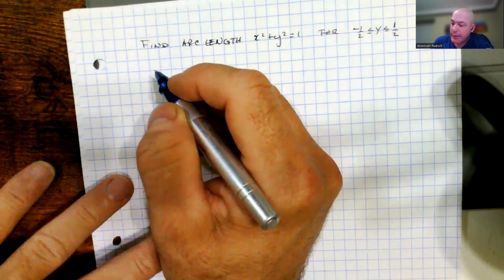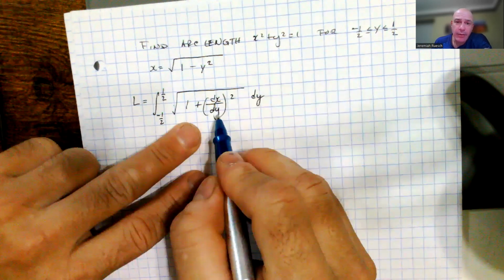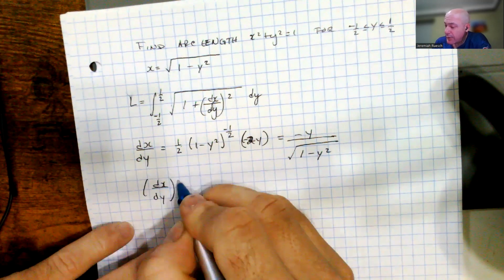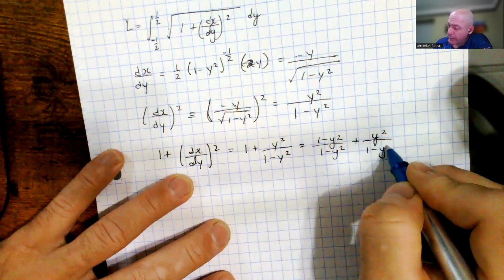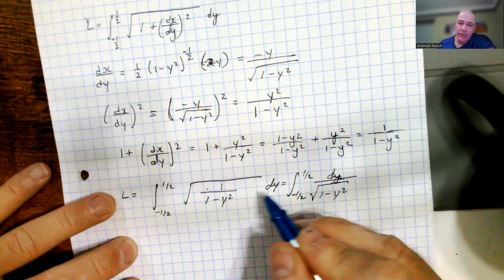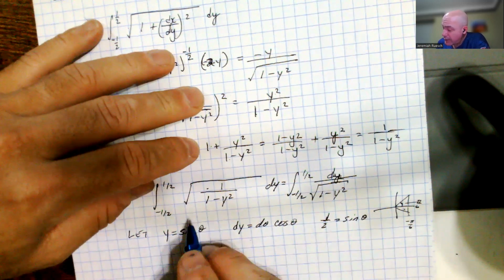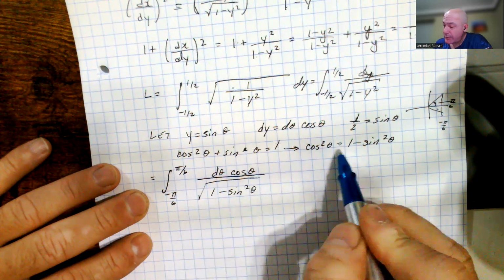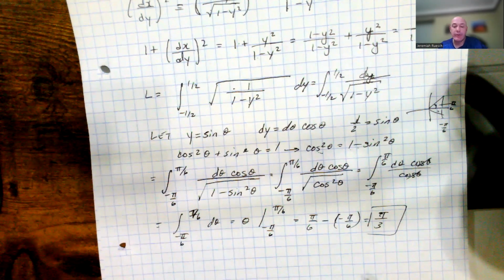MATH 220 Week 6 Arc Length Example 2